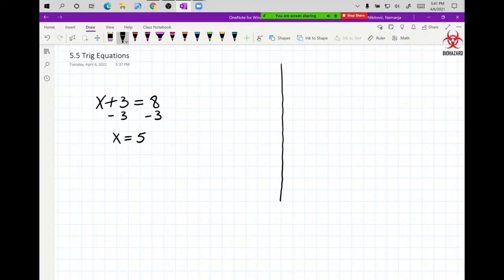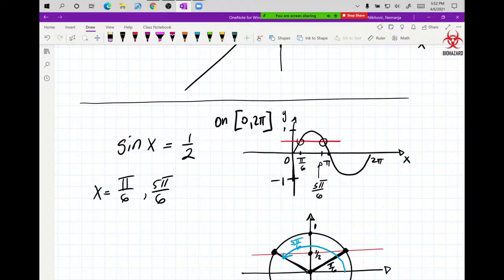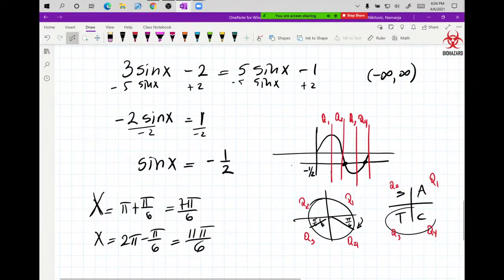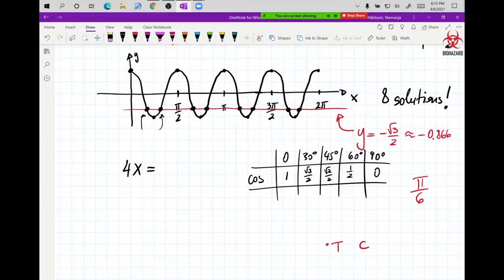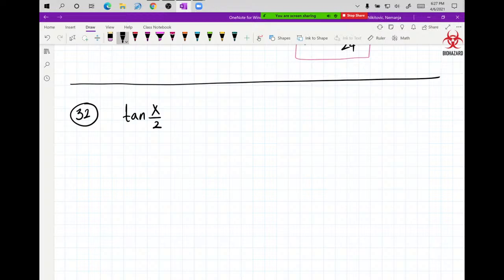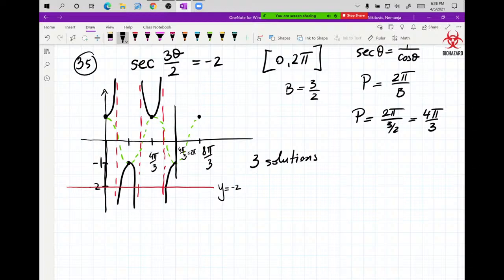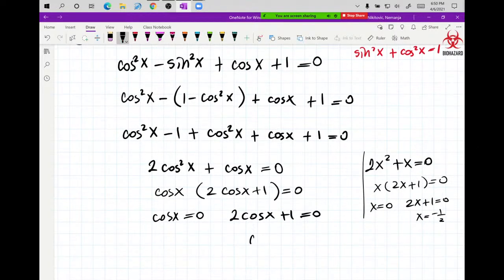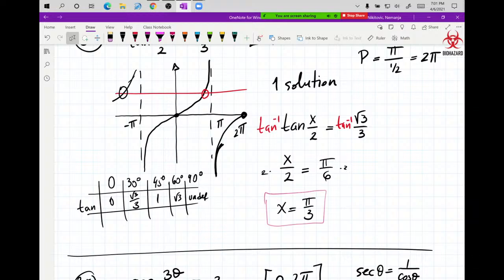Nemanja Nikitovic Live Stream Precalc 5.5 Trig Equations